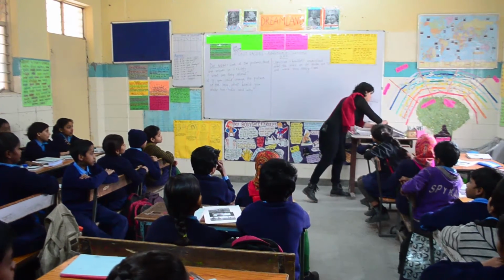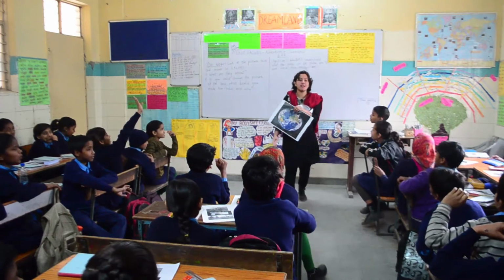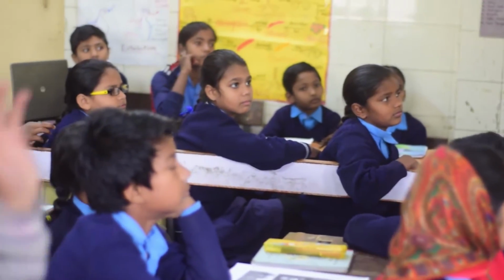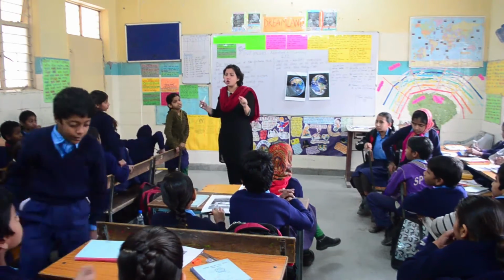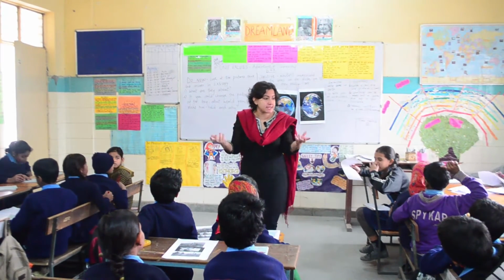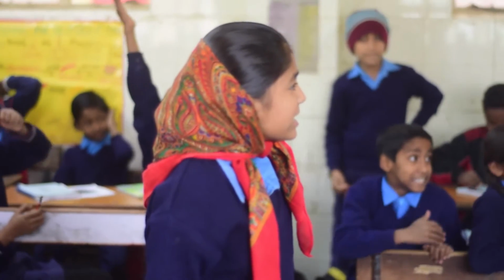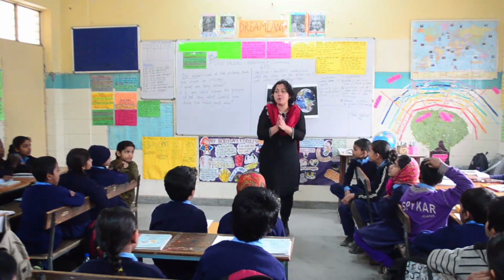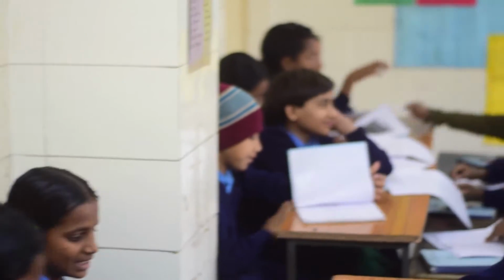Ishita's Classroom 1